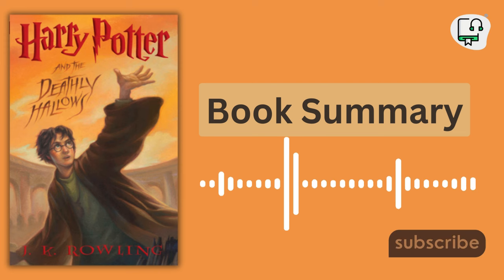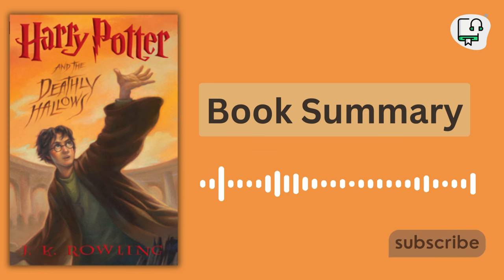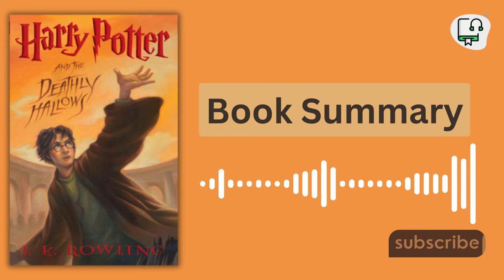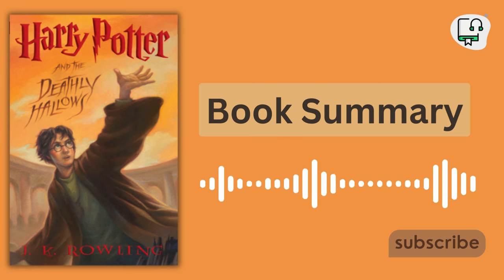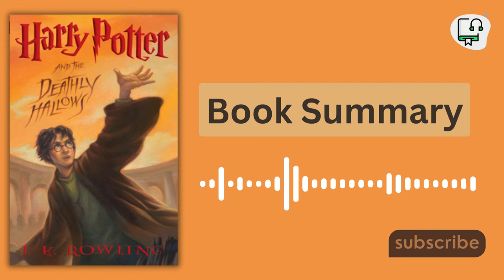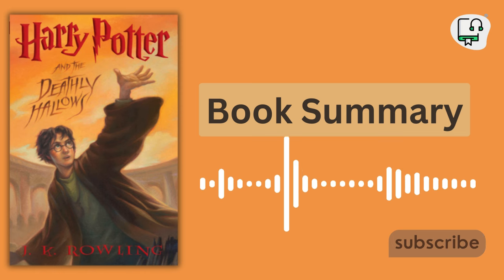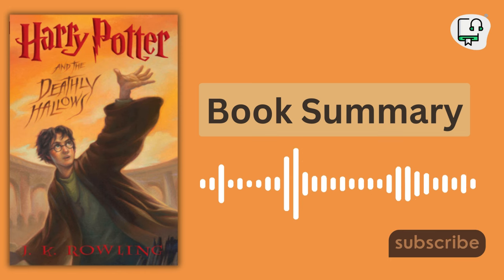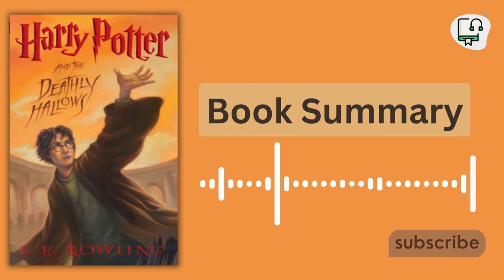Harry Potter and the Deathly Hallows by J.K. Rowling - Audiobook Summary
Harry has been burdened with a dark, dangerous and seemingly impossible task: that of locating and destroying Voldemort's remaining Horcruxes. Never has Harry felt so alone, or faced a future so full of shadows. But Harry must somehow find within himself the strength to complete the task he has been given. He must leave the warmth, safety and companionship of The Burrow and follow without fear or hesitation the inexorable path laid out for him...

In this final, seventh installment of the Harry Potter series, J.K. Rowling unveils in spectacular fashion the answers to the many questions that have been so eagerly awaited.
harry potter and the deathly hallows summary,
harry potter and the deathly hallows book summary,
harry potter and the deathly hallows part 2 summary,
summary of harry potter and the deathly hallows part 1,
summary of harry potter and the deathly hallows part 2,
harry potter and the deathly hallows part 1 summary,
harry potter and the deathly hallows part 1 analysis,
harry potter and the deathly hallows part 2 analysis,
harry potter and the deathly hallows book explained,
harry potter and the deathly hallows review,
harry potter and the deathly hallows nineteen years later
harry potter and the deathly hallows analysis,
harry potter and the deathly hallows differences from book,
harry potter and the deathly hallows explained